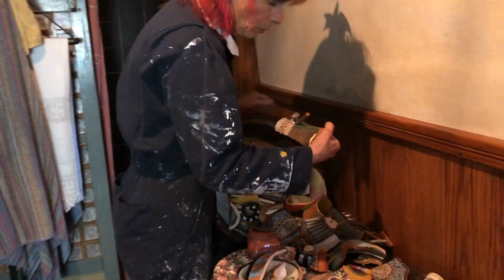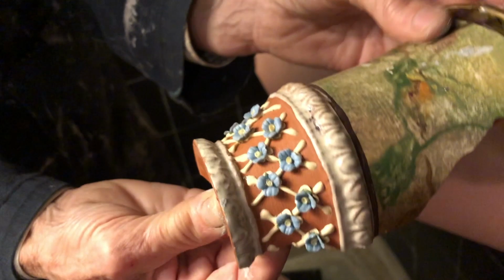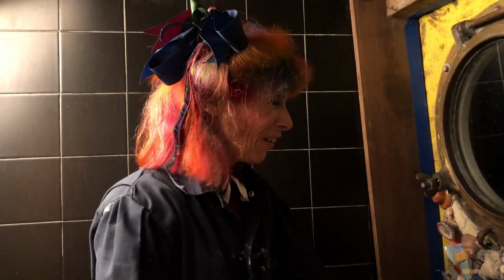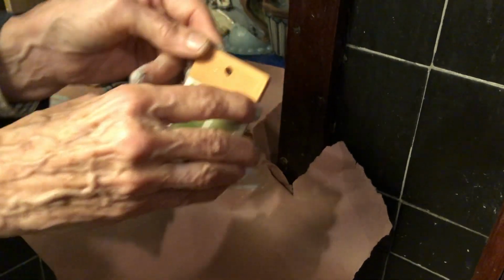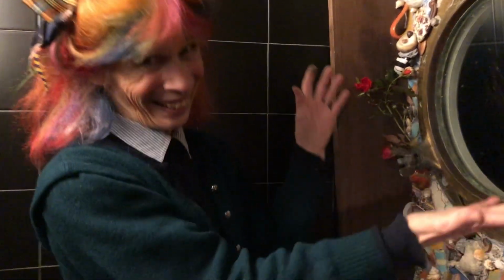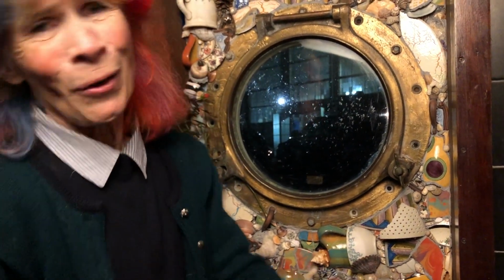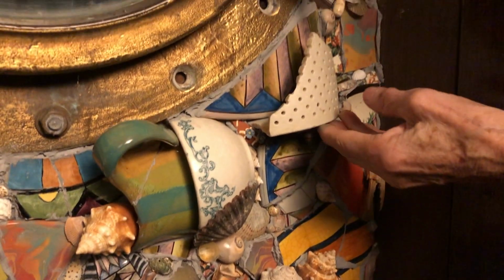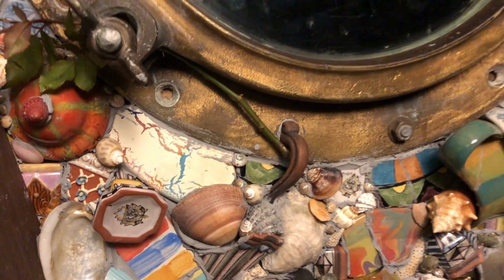Mosaic in the Rain Locker ~ this was really puzzling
In this video I work on an incredible addition to Yankee. A mosaic in the Rainlocker

~  instagram victoriamackenziechilds